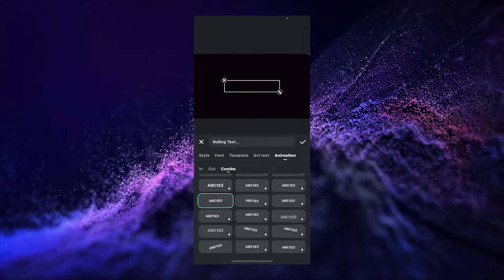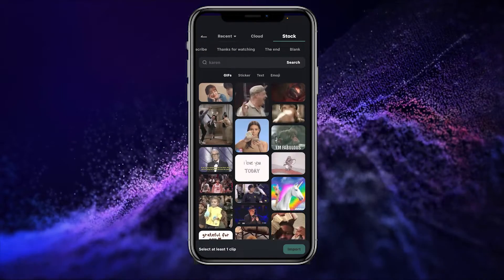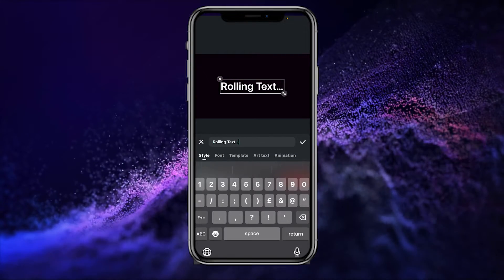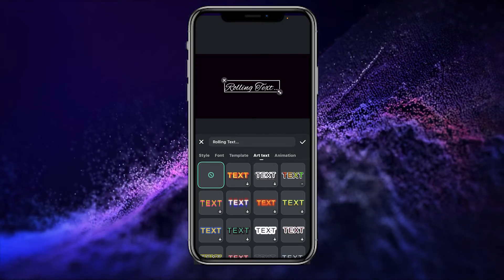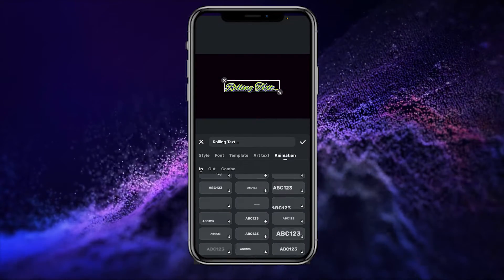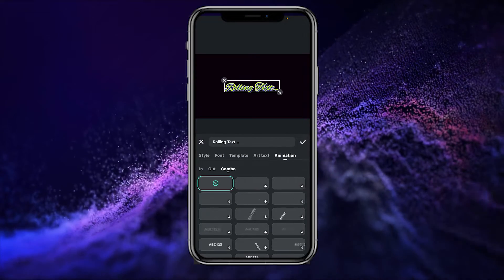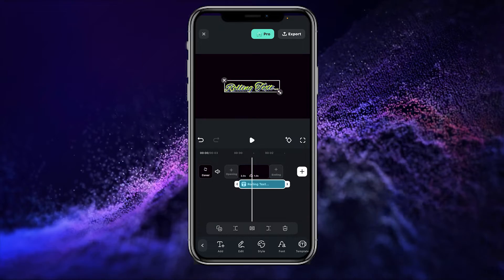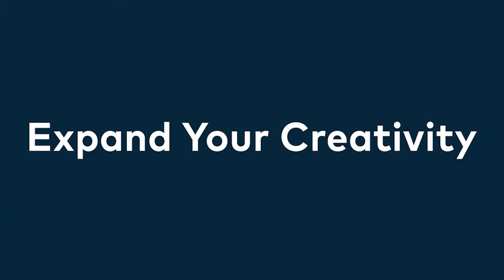CREATE A ROLLING TEXT EFFECT USING FILMORA MOBILE TUTORIAL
In this video lesson, we learned how to edit rolling text effect using filmora mobile.